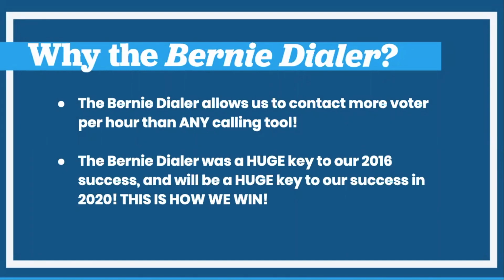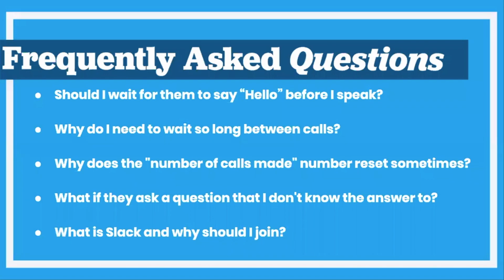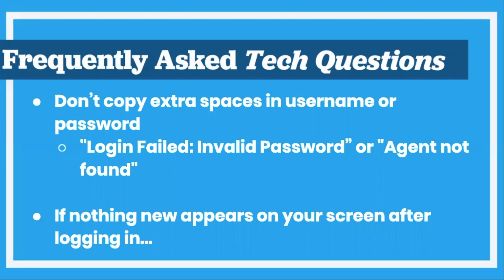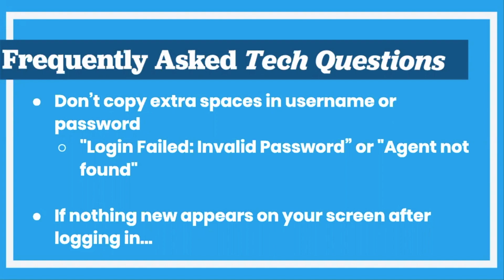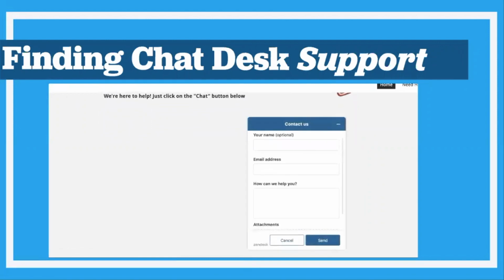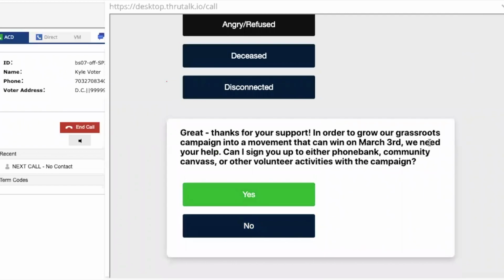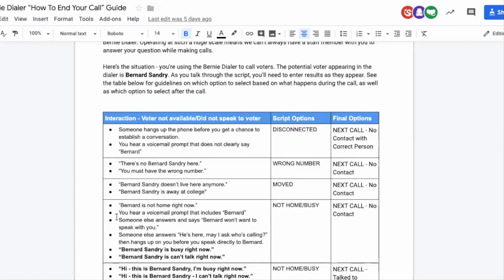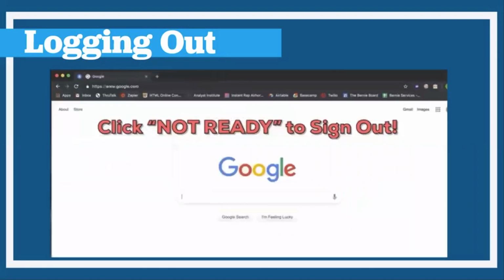Bernie Dialer Quick Start Training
The Bernie Dialer revolutionized voter contact in 2016. Together, we made more than 84 million voter contact calls. Now, we’ve got a new and easier to use version of the same tool! The Bernie Dialer takes the frustration of having do manually dial phone numbers out of the equation, allowing us to be 10 times more efficient with our time.